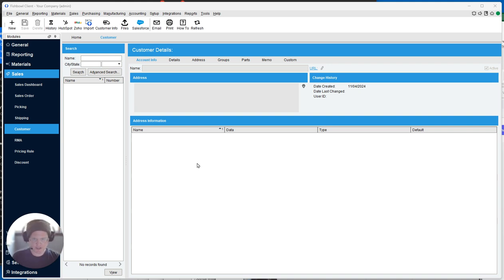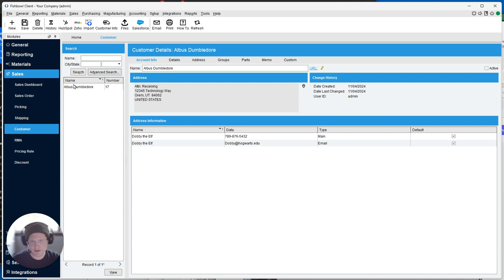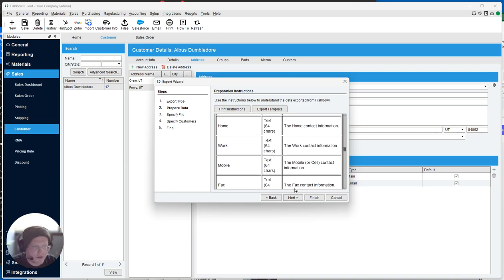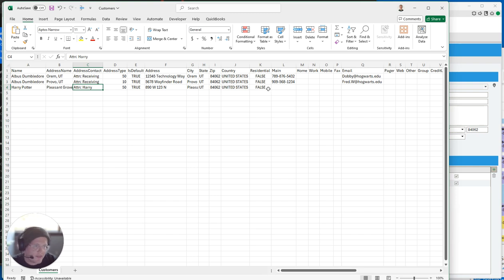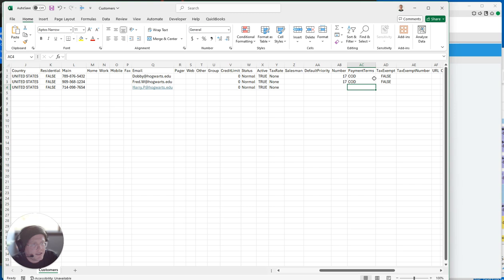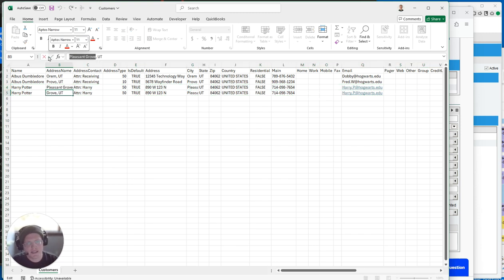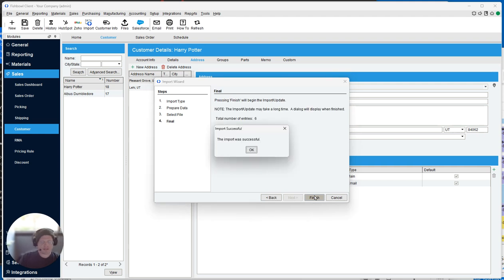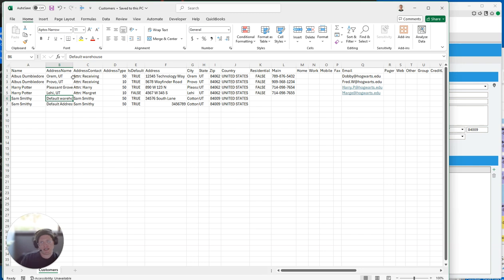Fishbowl's Customers CSV - How To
This video offers a personal, step-by-step guide on using the Customers CSV in Fishbowl to streamline customer data imports and updates.